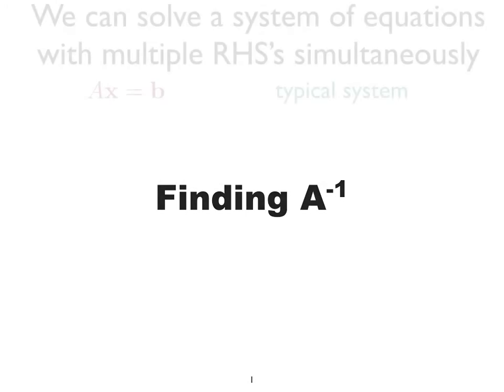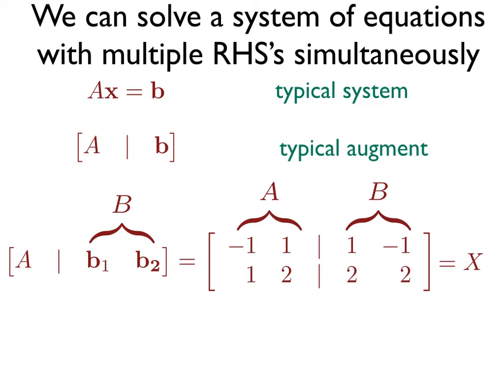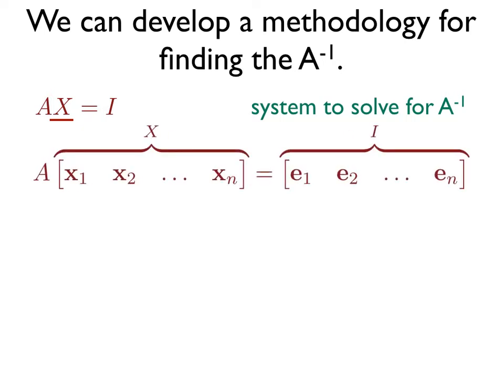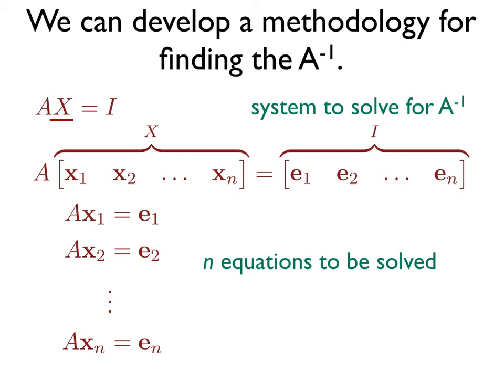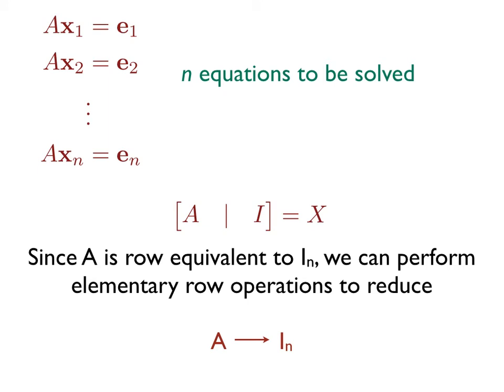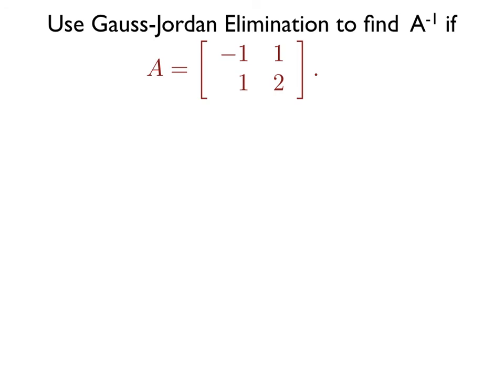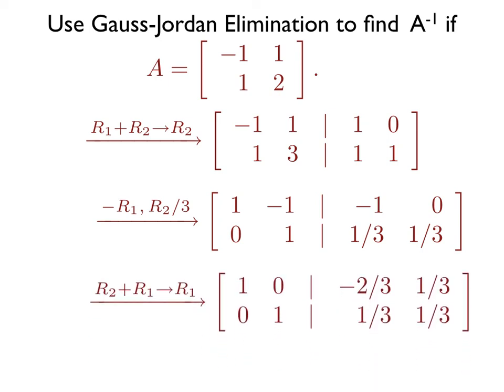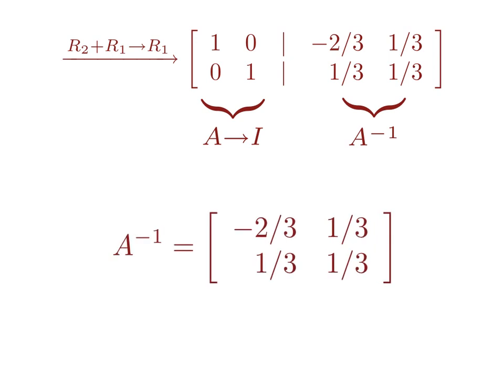Inverses Part 2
How to find the inverse using Gauss-Jordan Elimination